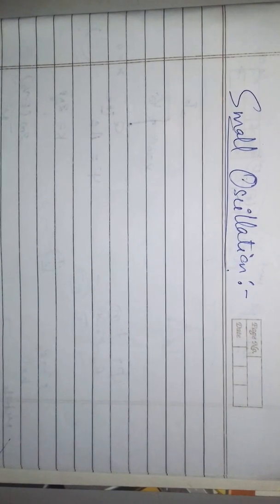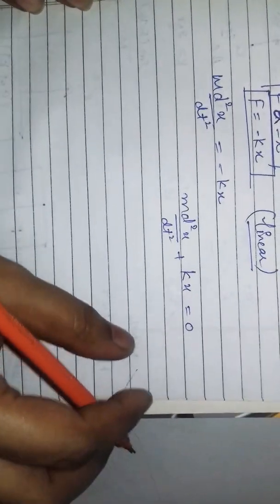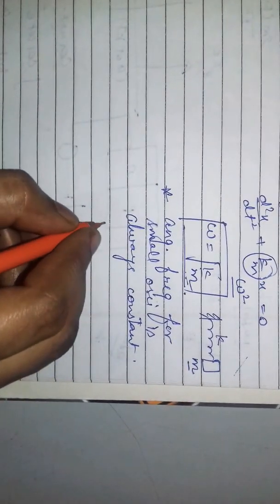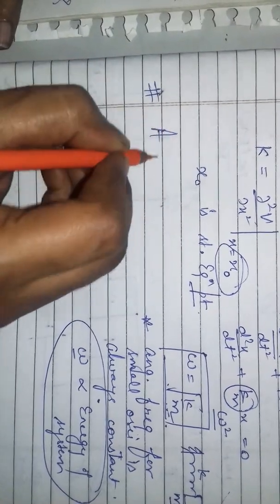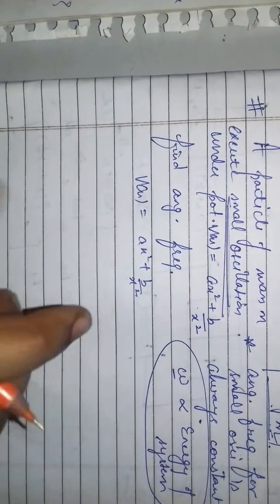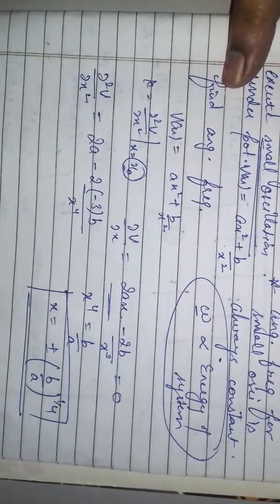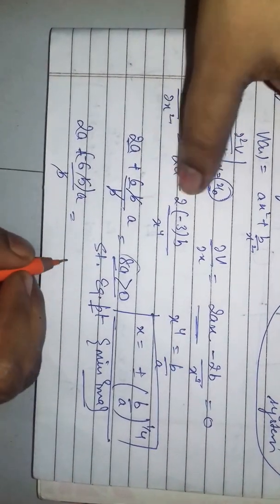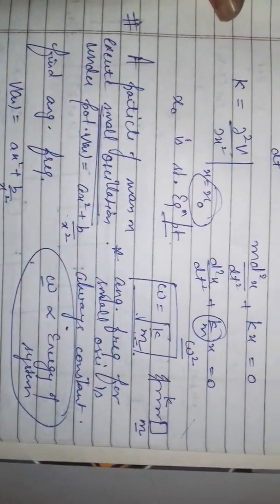Small oscillation||part 1#imp for exam#plz learn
Ur life ur decision what to do